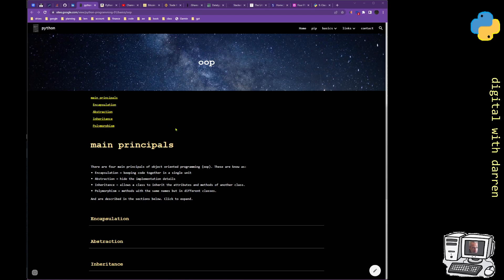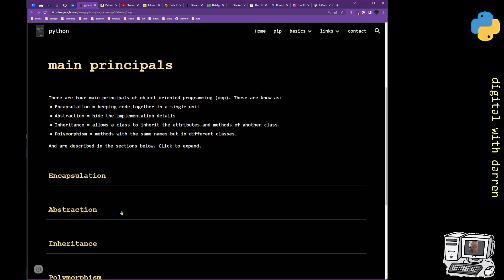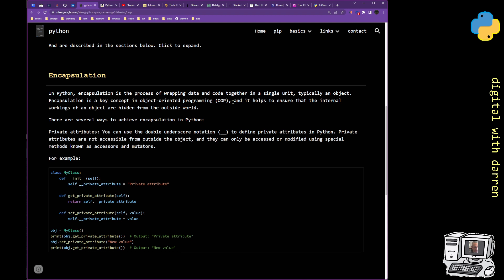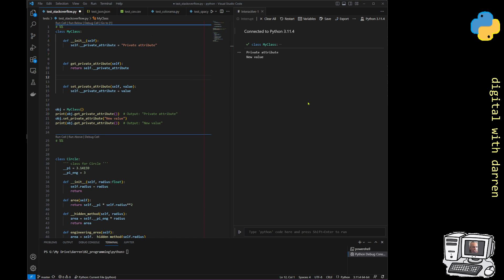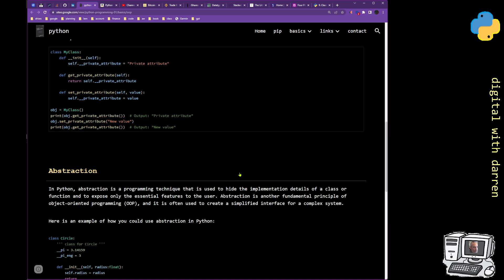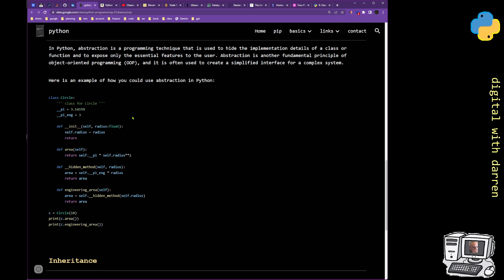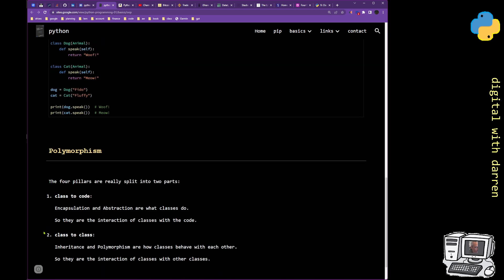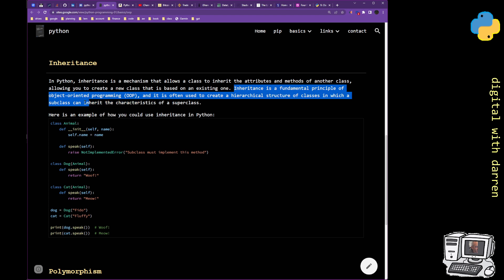The Four Pillars of Object Oriented Programming (OOP)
the description
The four pillars of Object Oriented Programming (OOP) in Python.
Encapsulation
Abstraction
Inheritance
Polymorphism